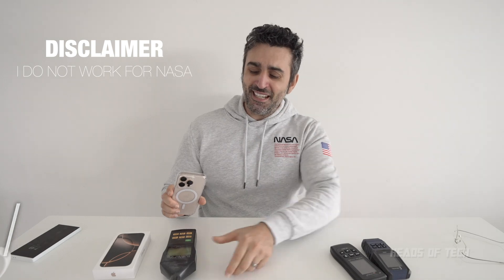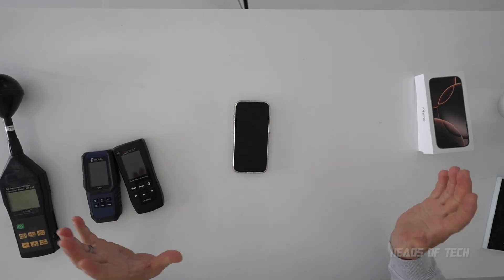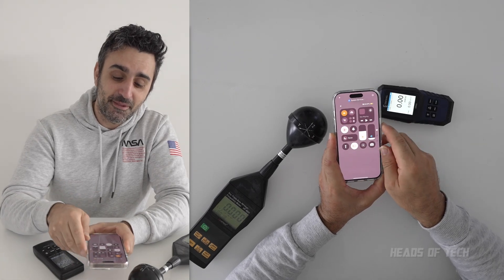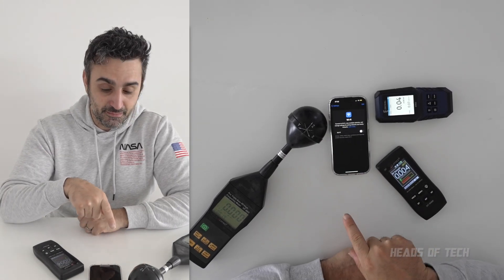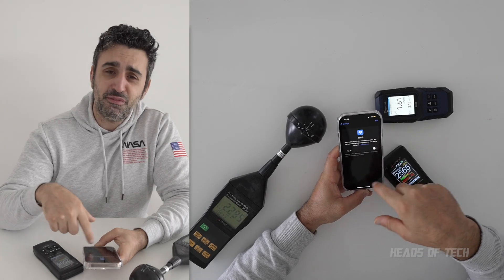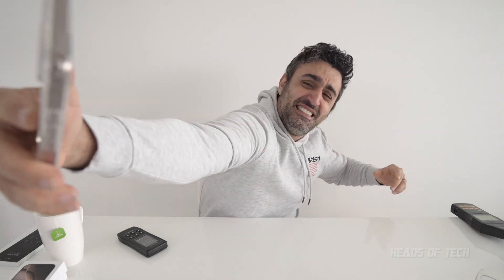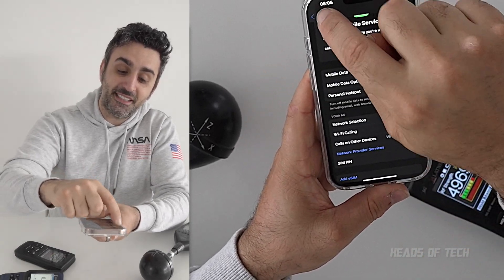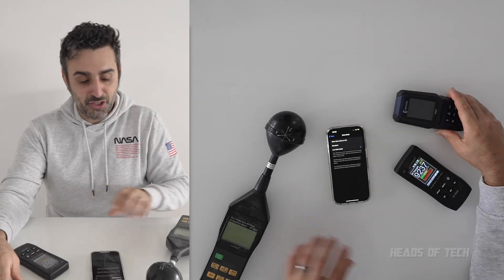iPhone 16 Pro and Your Health | EMF/RF Radiation Review - Don't Watch ⚠️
It's so much better*... Also includes tips on how to reduce exposure.

*Depending on your point of view on the matter.